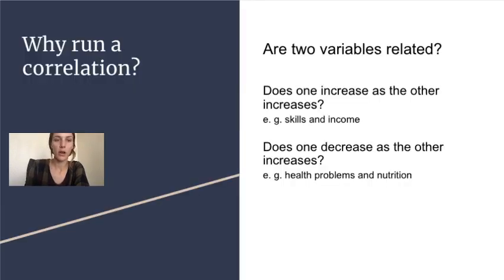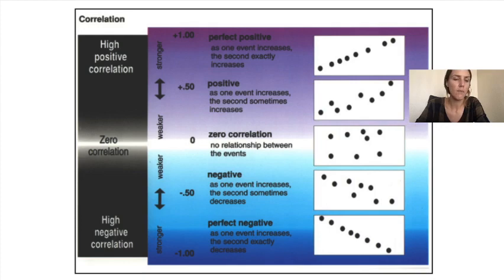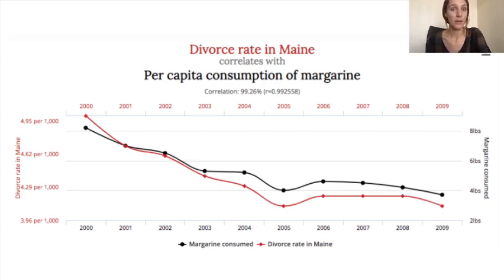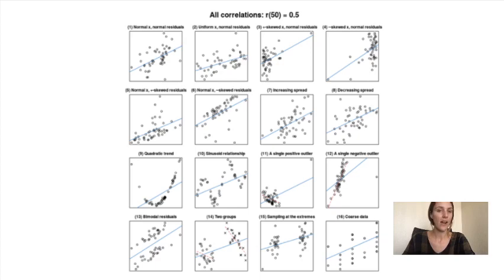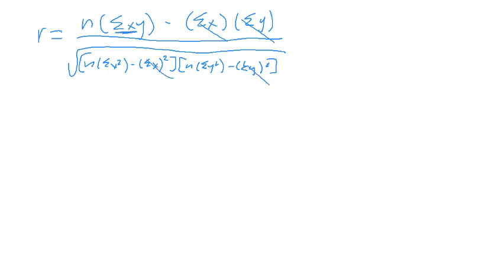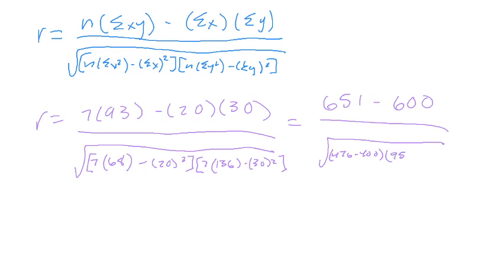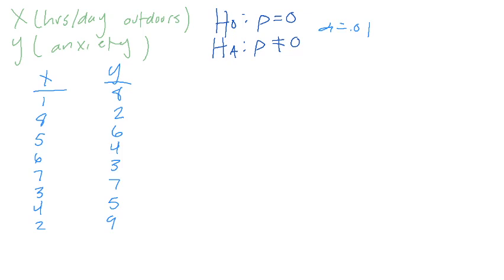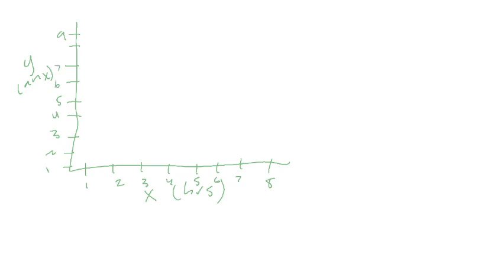Topic 13: Correlation